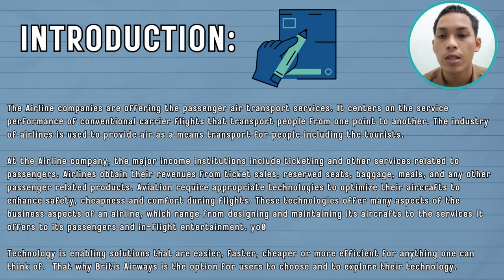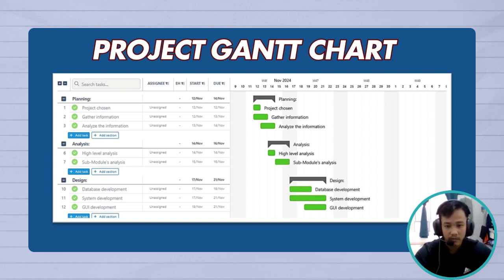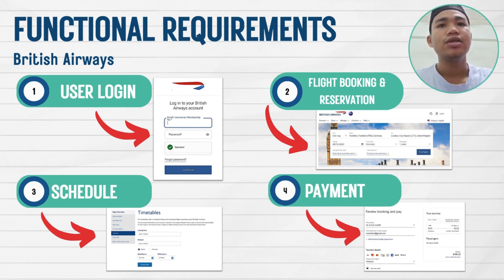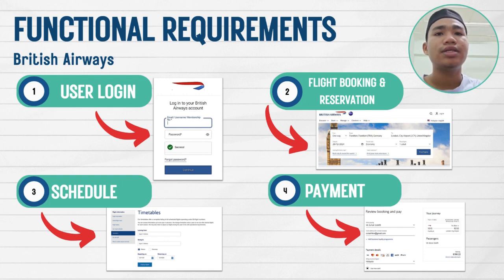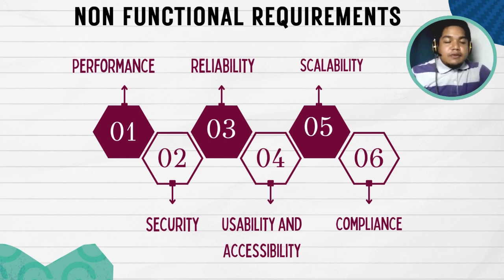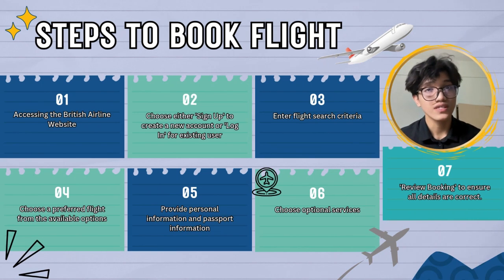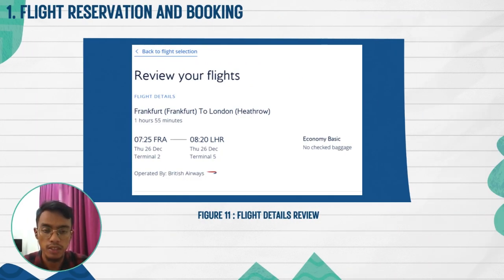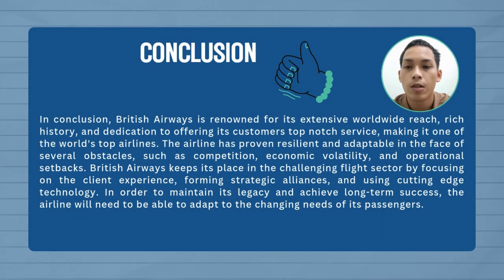SOFTWARE ENGINEERING METHODS_GROUP 1 ASSIGNMENT [British Airways]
Team members:

ZUHAIR HAKIM BIN ZULKIFLI (082959)
IZZ ADRIEL MIKHAIL BIN ONI SYAHRIN (082862)
NASARUDIN BIN MOHD DAUD (083253)
MUHAMMAD FAKHRUDDIN BIN MD SABERI (083713)
MUHAMMAD IKHMAL HAKIM BAKAR (083279)
MUHAMMAD IRWAN DANIELL BIN ISMAIL (083112)